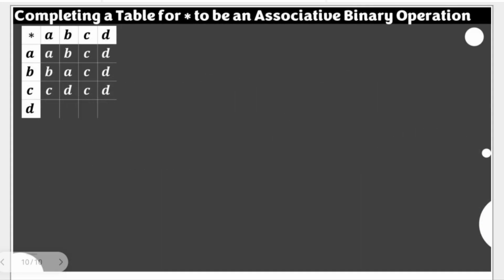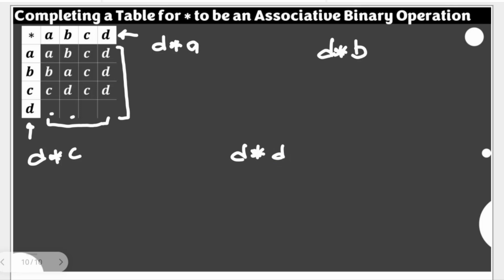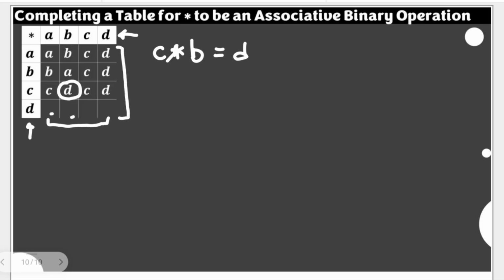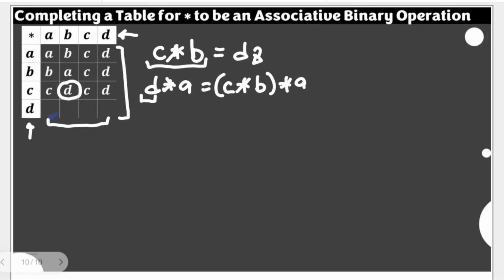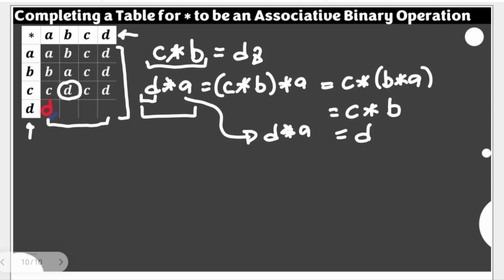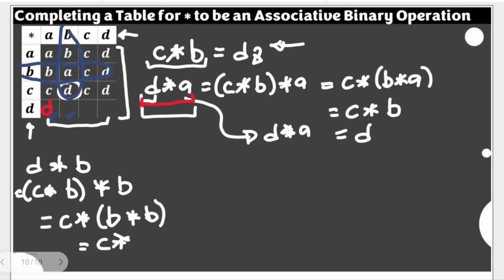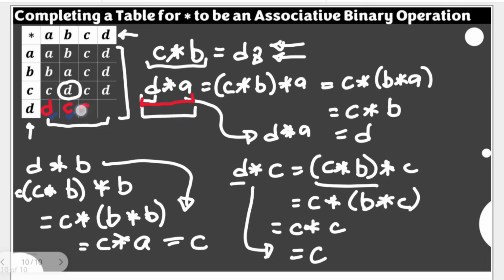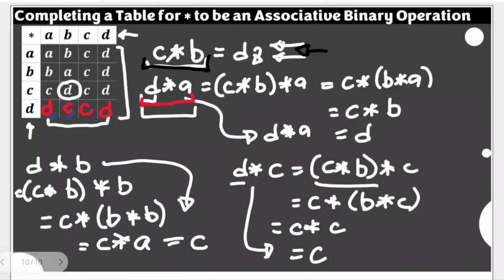Completing a Table for ∗ to Define an Associative Binary Operation || Advanced Abstract Algebra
This video briefly illustrates a process of completing a table that will make a ∗ binary operation associative.